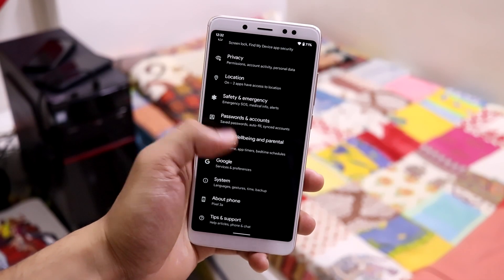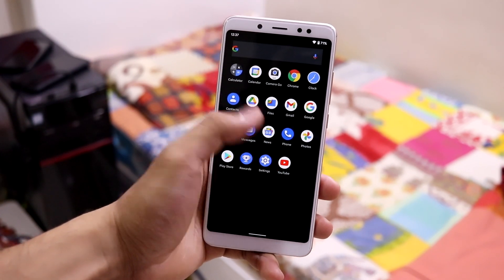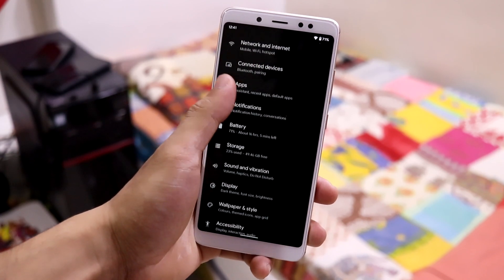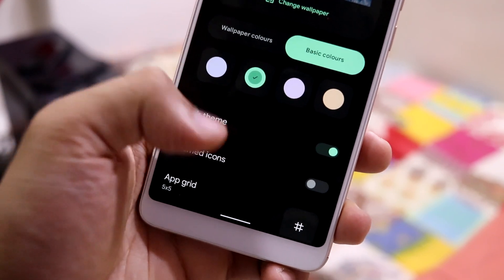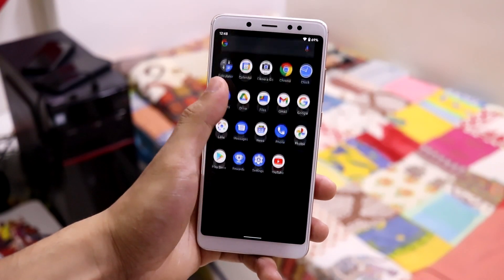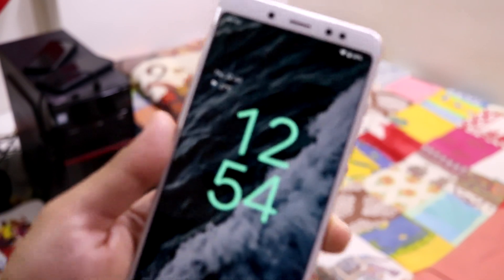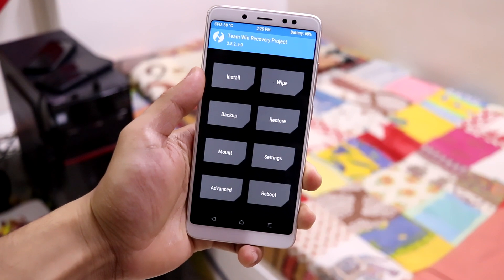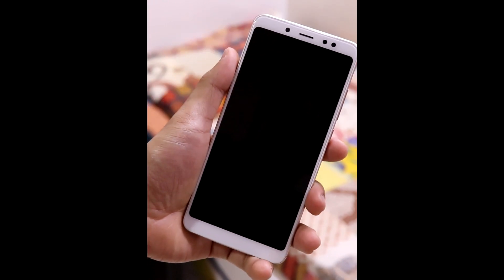Install Android 12 Beta 3 On Redmi Note 5 Pro/AI!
Android 12 Beta 3 is ported from Pixel 3a for our Redmi Note 5 Pro. It comes with a lot of Pixel specific goodies. It comes with July 2021 security patch.

Credits - NeFeroN

Android 12 Beta 3 Features -
* Scrolling Screenshots
* Settings Dashboard grayscale icons
* Material You Dynamic theming
* Quick copy links from recent apps overview
* At a glance renamed to Live space
* Storage settings show trash/bin usage
* Quickly turn off/turn on wifi from Internet panel
* Revamped setup design
* Consolidation of one-handed mode and “swipe for notifications” gestures
* Various other miscellaneous changes

Installation Steps -
1. Boot into custom recovery. (Latest TWRP or OrangeFox recommended)
2. Format cache and data partition as f2fs.
3. Wipe system, vendor, cache, dalvik cache and data.
4. Flash Pixel 3a Beta 3 zip.
5. Reboot system.
6. If it shows black screen, just force reboot.

(Pixel 3a latest)

Learn more about the new features of Android 12 Beta 3